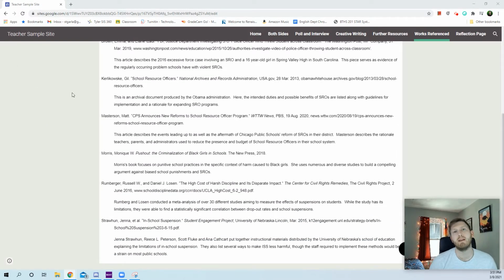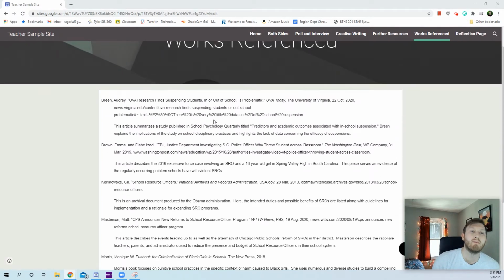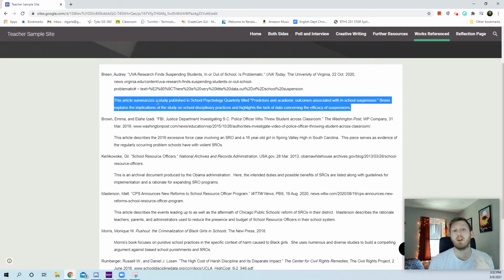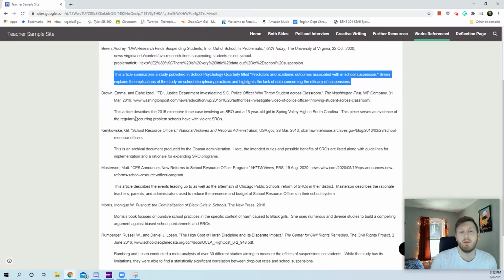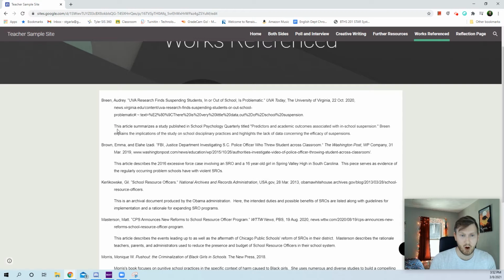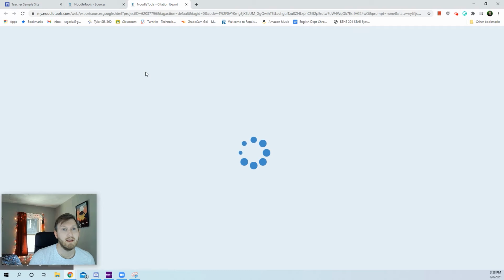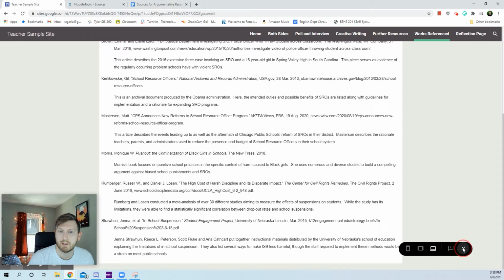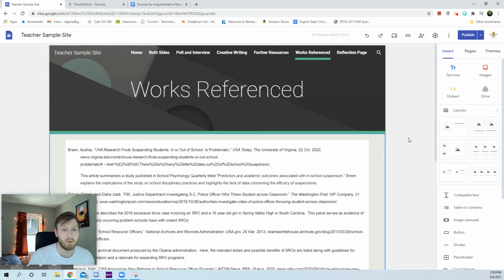Works Referenced Instructions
This video will walk you through the requirements and setup for the Works Referenced page of your Argumentative Research Google Site.  Make sure you add your sources to NoodleTools so that exporting the works cited page is quick and easy.  After that, you just need to write your annotations!